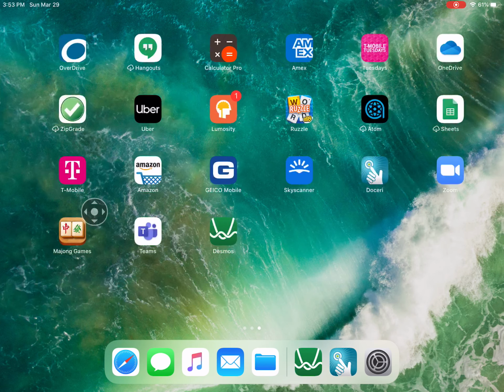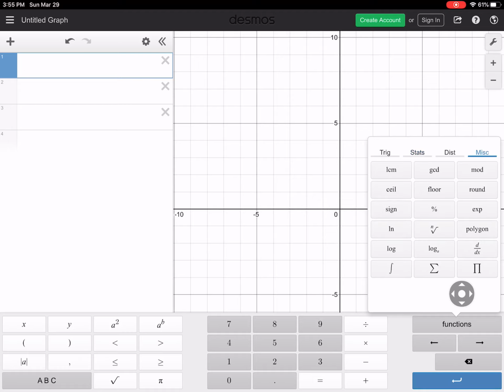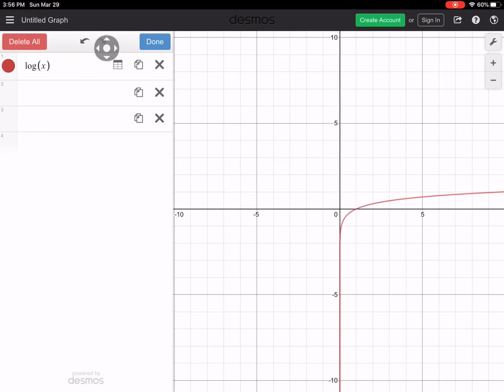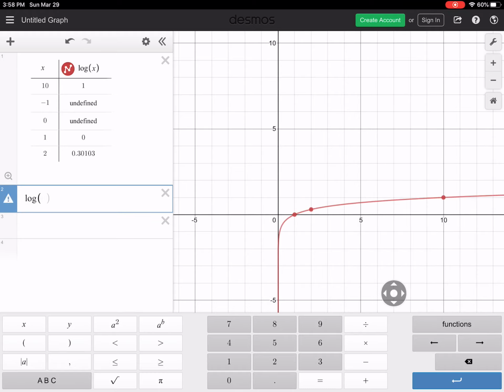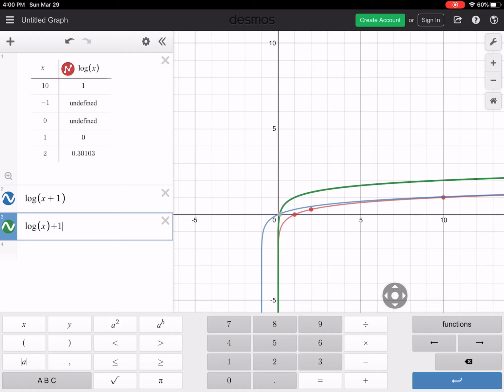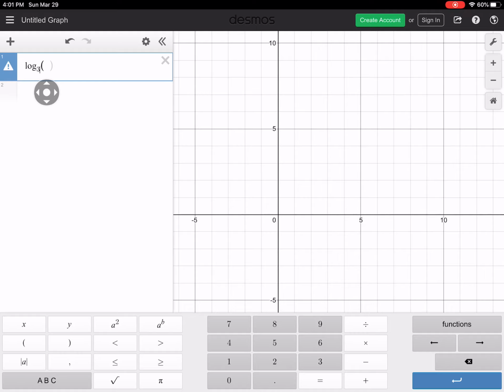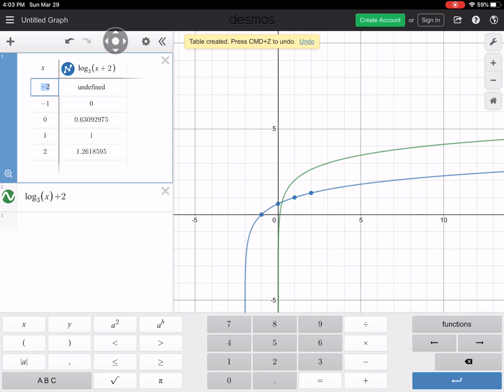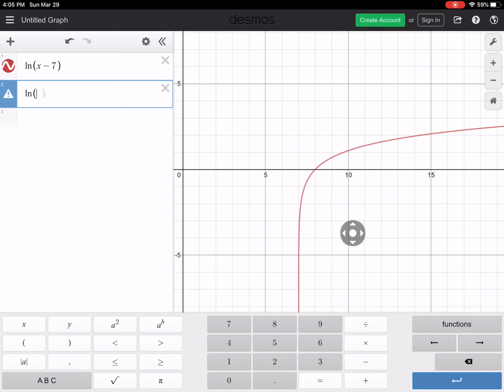Using DESMOS to Graph Logs